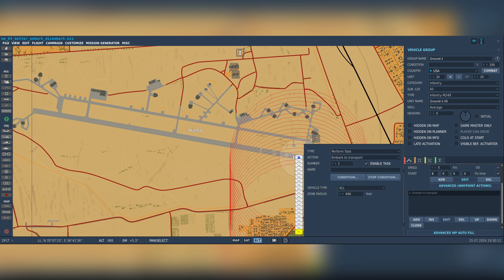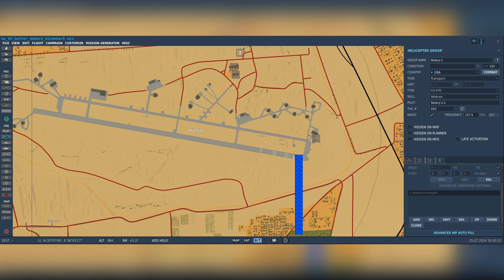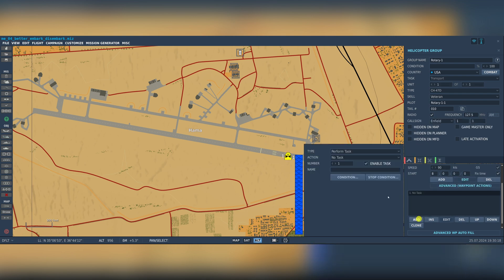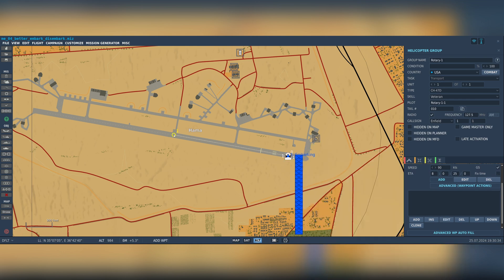[DCS World] Mission Editor #04: Even Faster Embarking and Disembarking by AI Transport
Today we're making embarking and disembarking even faster than in previous video.

Music in intro:
Funny Bit - by David Renda

System:
HP Omen 16 c0xxx
AMD Ryzen 7 5800H with Radeon Graphics  3.20 GHz
GPU Nvidia RTX 3050 Ti (Laptop)

Head tracking:
Open Track with aruco card tracker + PS5 camera

Controls:
X56 HOTAS
Macro keyboard